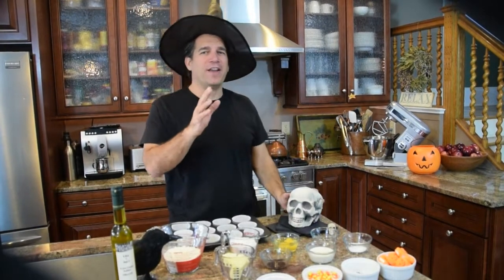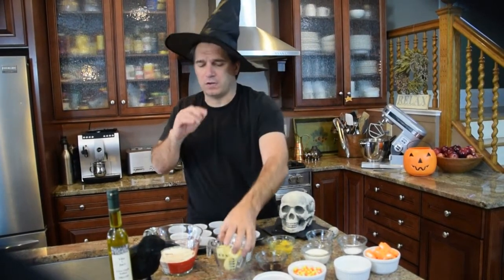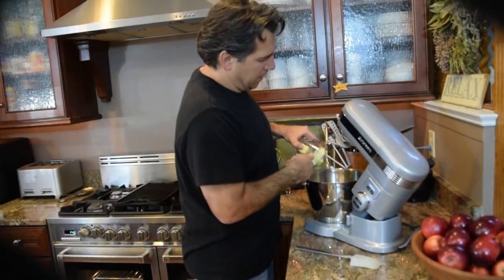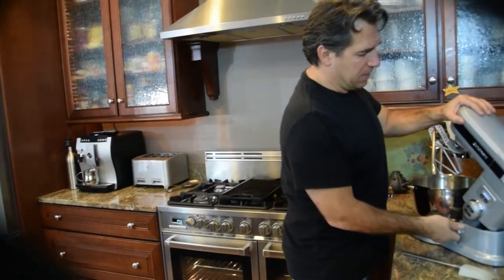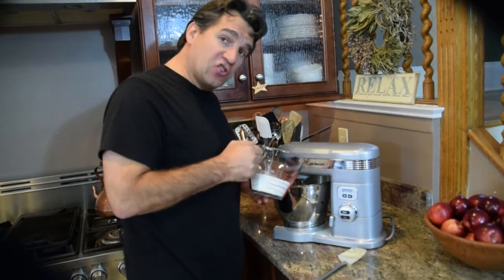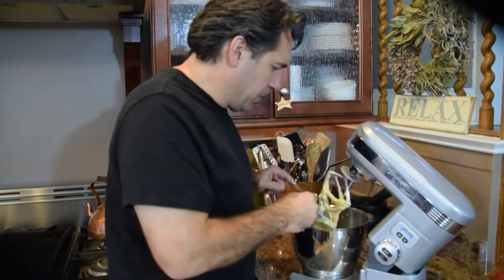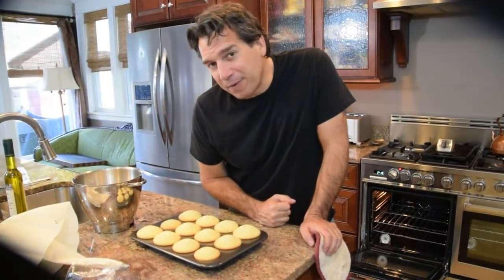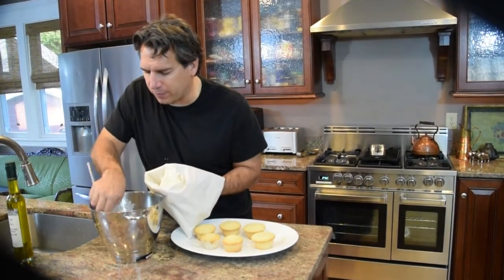Homemade Halloween Cupcakes with Cream Cheese Frosting | Cooking Italian with Joe